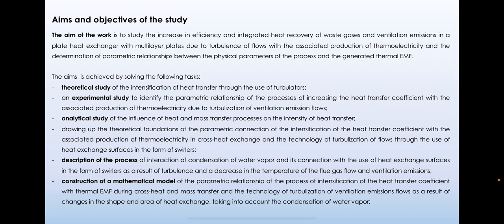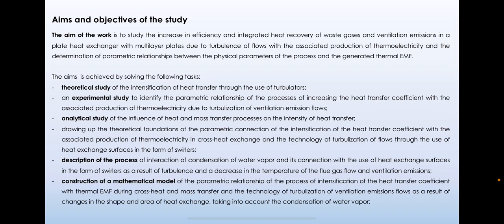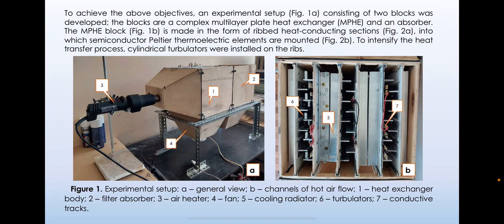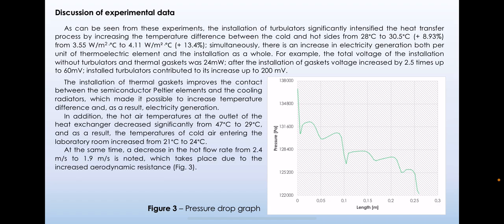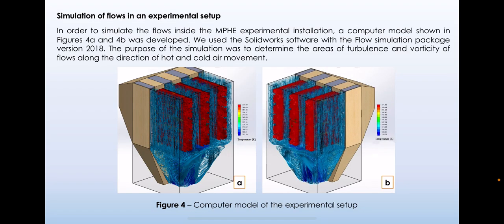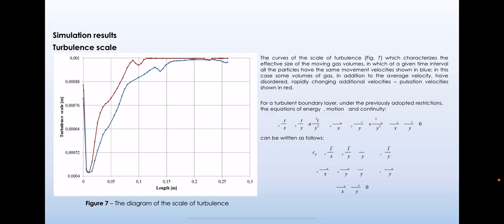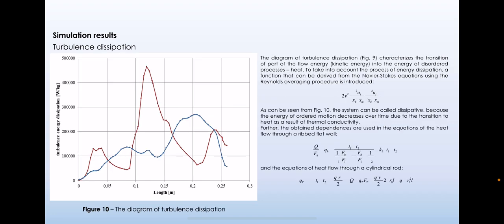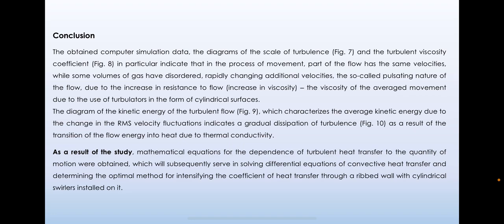The mathematical model of a multilayer wall of a plate heat exchanger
Vladimir Yezhov,  Natalia Semicheva, Aleksey Burtsev , Nikita Perepelitsa

Abstract: The aim of the research is a mathematical simulation of an experimental installation of a complex multilayer plate heat exchanger with deep heat recovery from waste gases and ventilation emissions with simultaneous heating of the supply air and generation of thermoelectricity. The methods of computer simulation in the Solidworks software environment with the Flow simulation package is considered. Applying mathematical tools, the study presents a method for intensifying the heat transfer coefficient by turbulators installed on a ribbed flat wall. As a result of the study, an optimal mathematical and computer model of a complex multilayer plate heat exchanger was obtained.